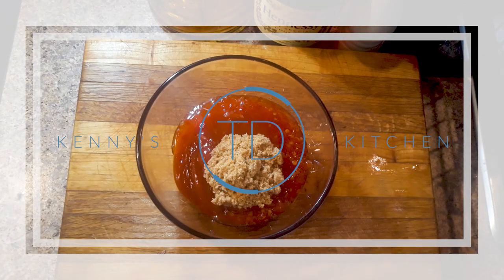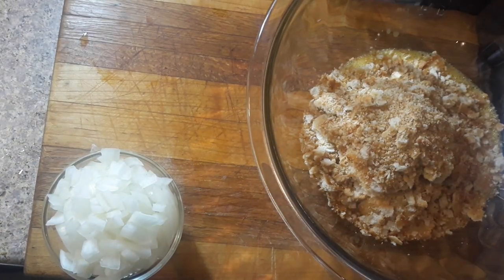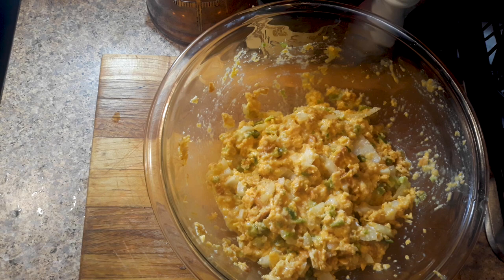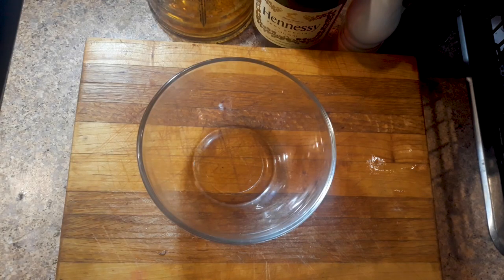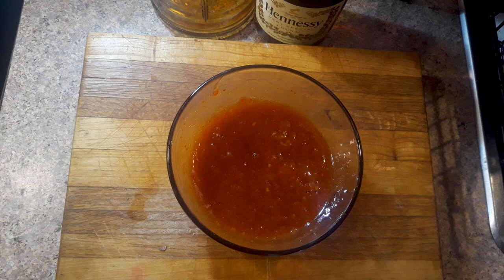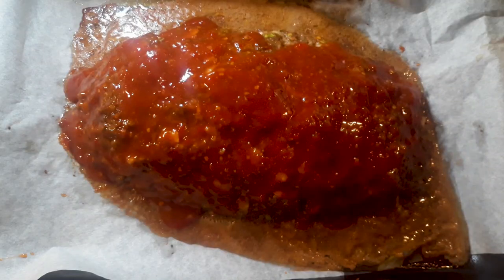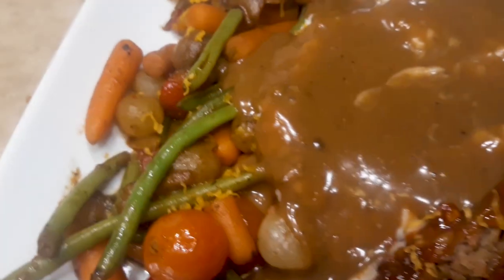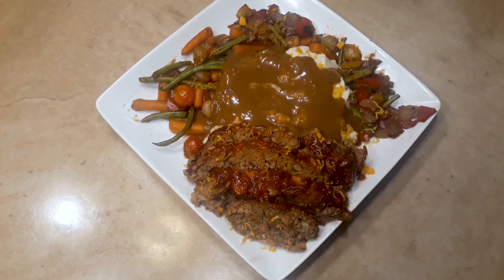Check out the best meat loaf recipe around from Kenny's kitchen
This is a great meatloaf recipe that includes cheddar cheese, brown sugar, and a ton of flavor. Check out the best meatloaf recipe around. Enjoy